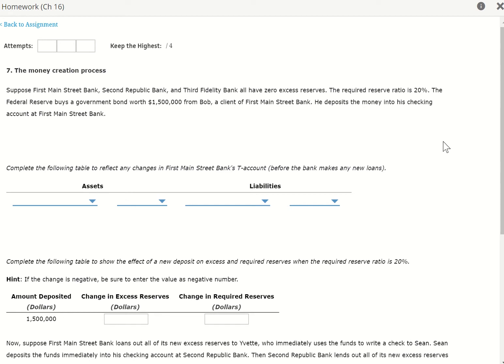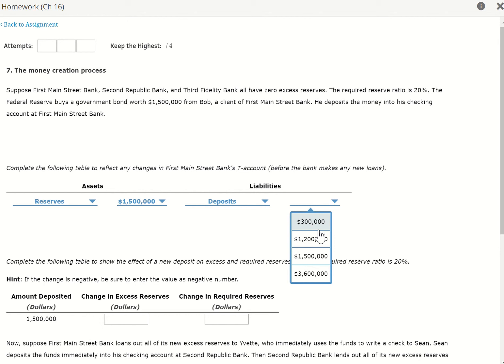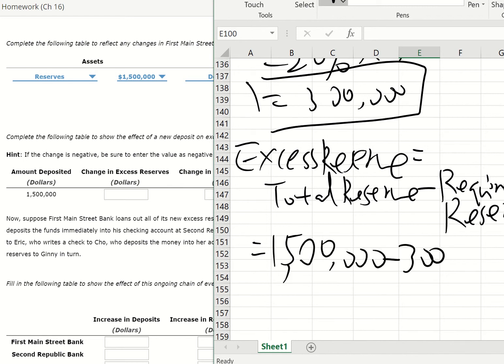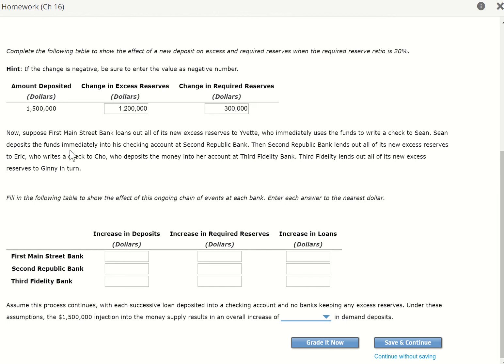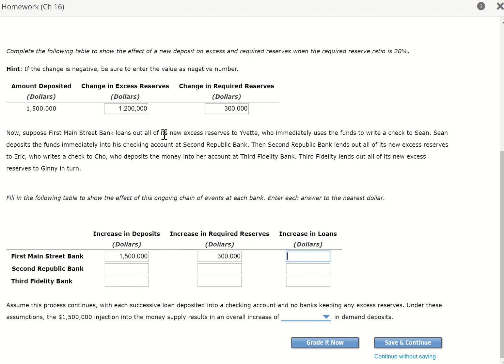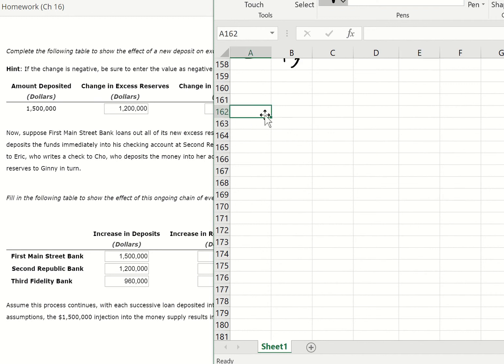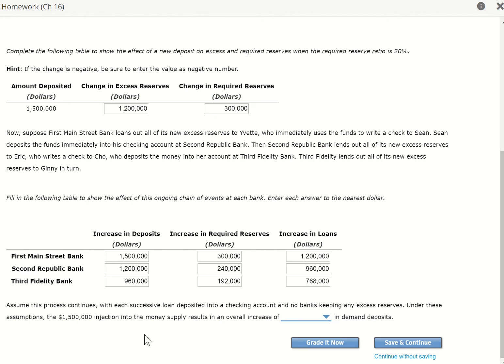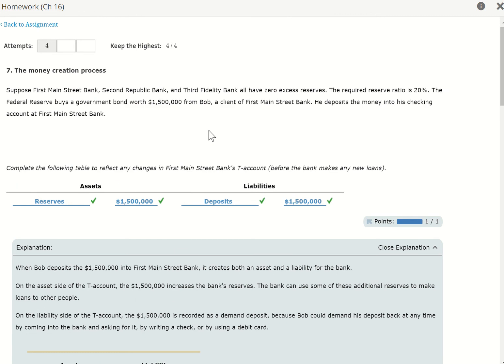Chapter 16 Assignment Help Q7